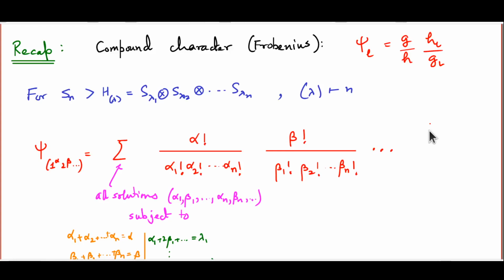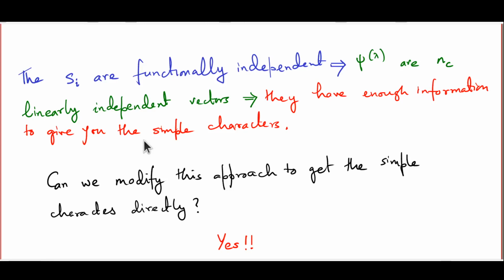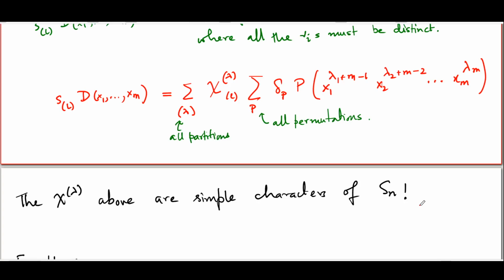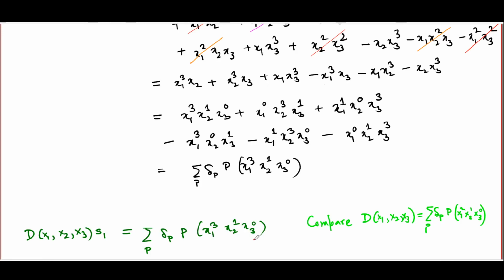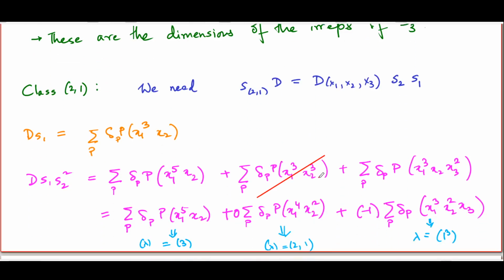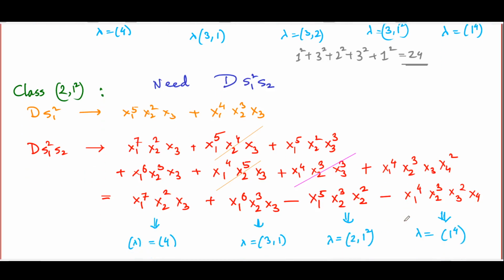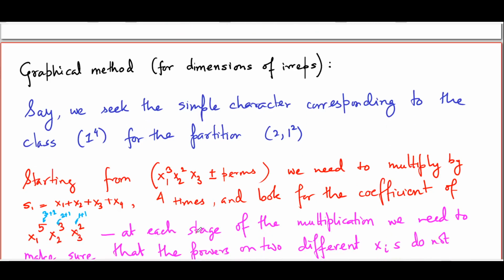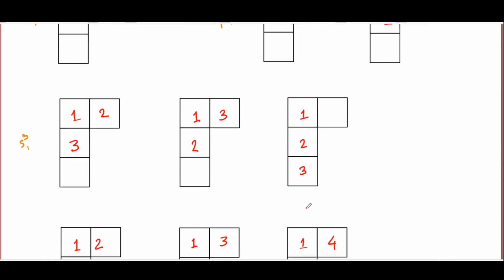The symmetric group - part 5 : Alternating polynomials and the graphical method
In this lecture I describe the use of alternating functions to directly determine the simple characters of S_n. We demonstrate the method,  first explicitly and then with increasing levels of compactness as we discuss the examples of S_3 and   S_4. We show how this leads to a graphical idea behind these computations. This will lead us to the idea of Young tableux. We will introduce the simplest application of these graphical devices in this lecture - that of using them to determine the dimensions of the irreducible representations of S_n.

0:00 Recap
7:50 Alternating functions and simple characters
18:50 S_3 character table
38:20 S_4 character table
49:44 Graphical methods for dimensions